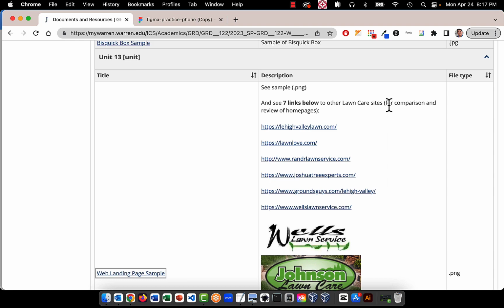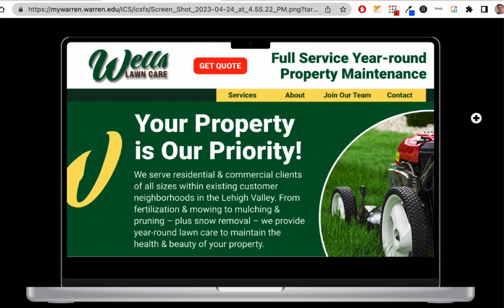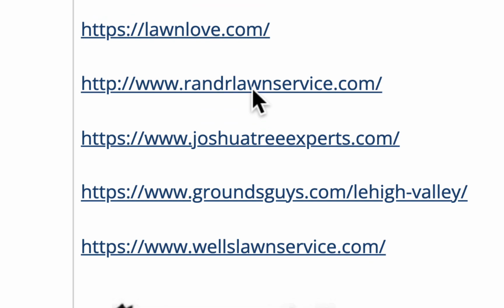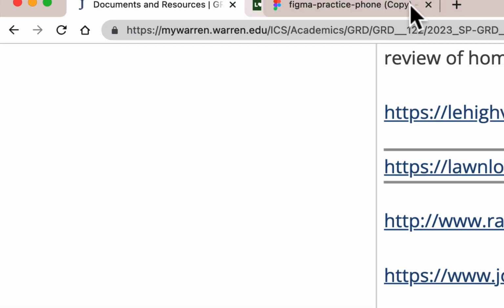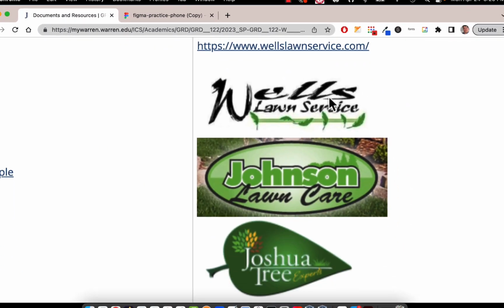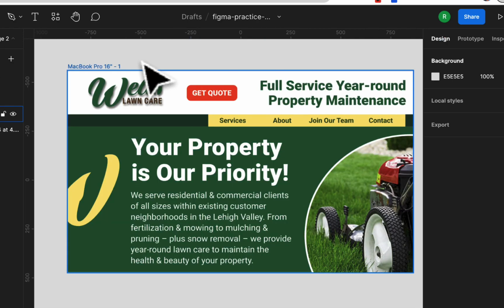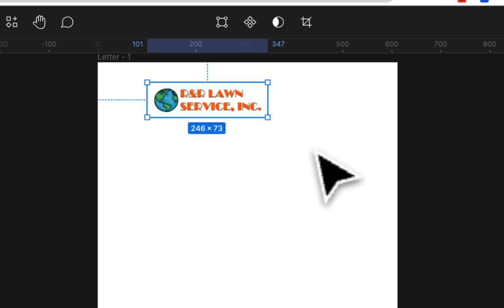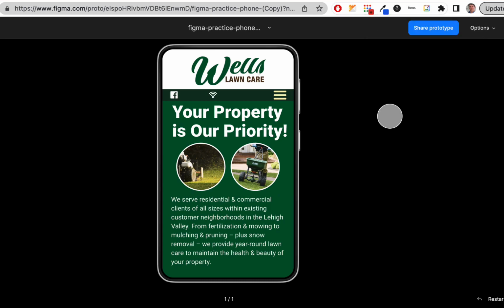P6 Lawn Care Logo Redesigns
Reviews some sample designs that are in need of a makeover or re-design
in order to present a clean-looking effective logo. Alos previews P& which is web prototype that includes the new logo.